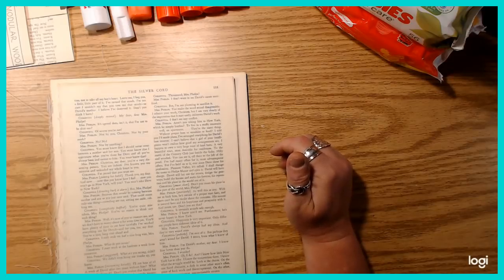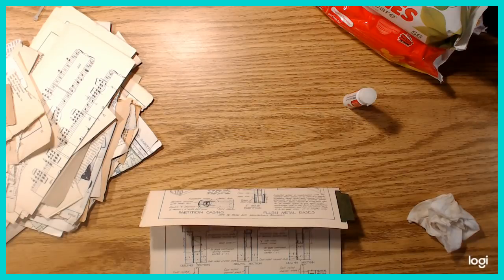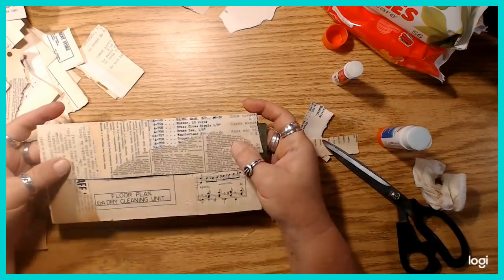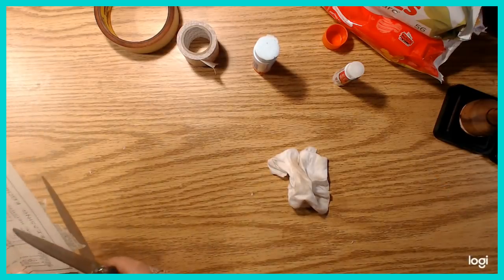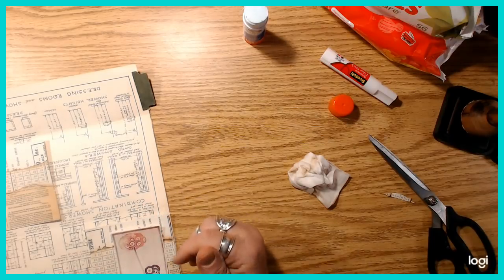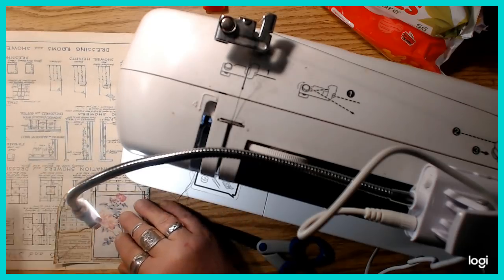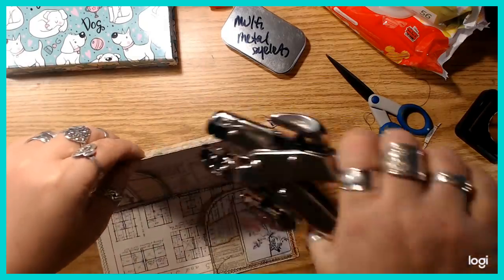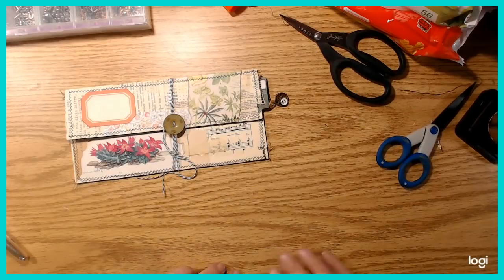Craft with Me! Making a simple "Tag-Folio"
Here are links to the Glue sticks that I use all the time:

Elmers all purpose glue sticks, .77 ox/ dozen

Extra strength elmers glue sticks, .88 oz/dozen

Scotch create Glue sticks 1.41 oz/4 pack